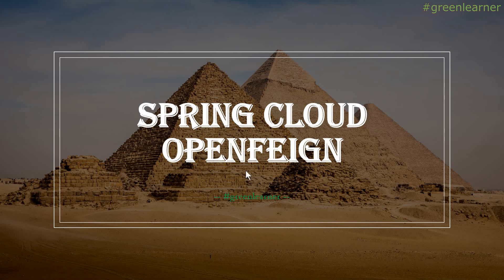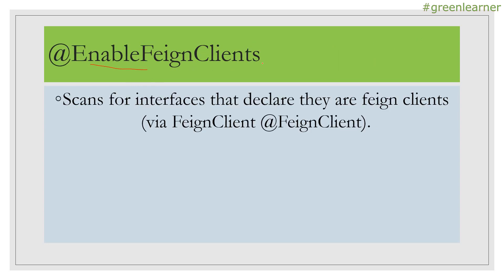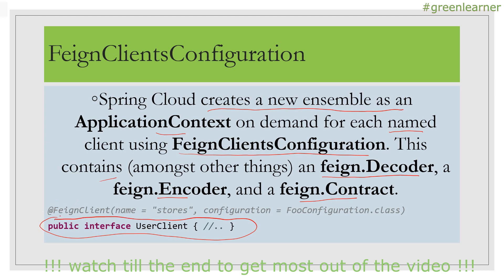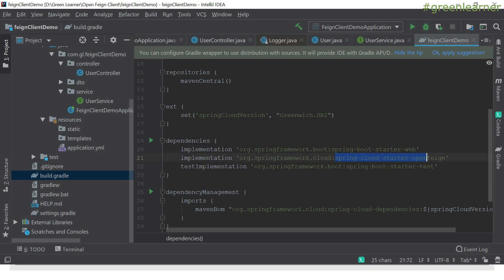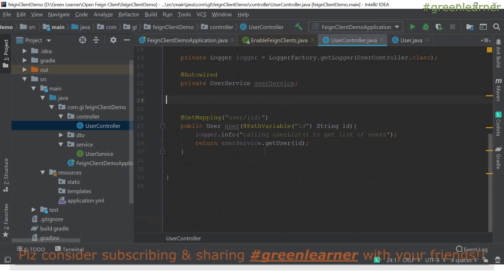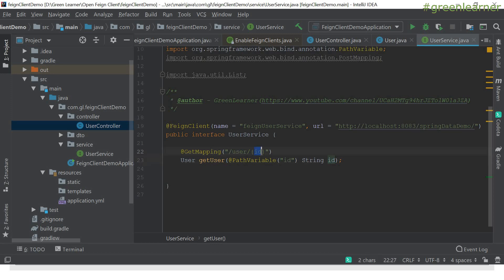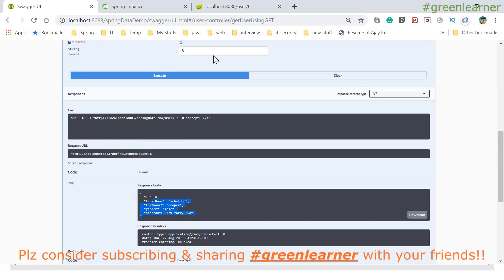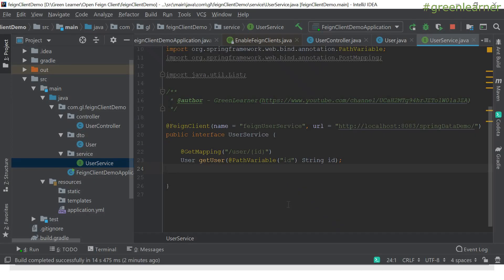What is Spring Cloud OpenFeign || Calling REST API with OpenFeign || Declarative REST client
This video explains the following topics about Spring cloud OpenFeign -

1. What is Spring cloud OpenFeign?

2. What is Spring cloud feign?

3. Spring cloud openfeign - Declarative REST client

4. How to integrate Spring cloud OpenFeign with Spring Boot

5. Microservice with spring cloud openfeign

Happy Learning!!
Cheers!!